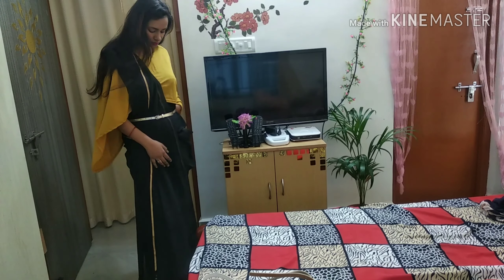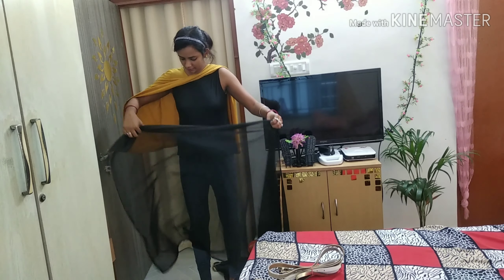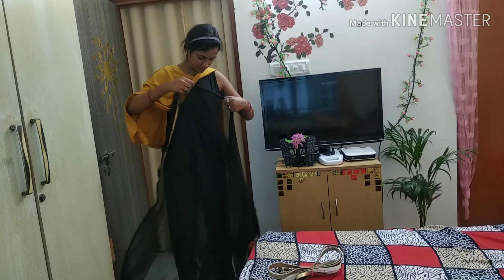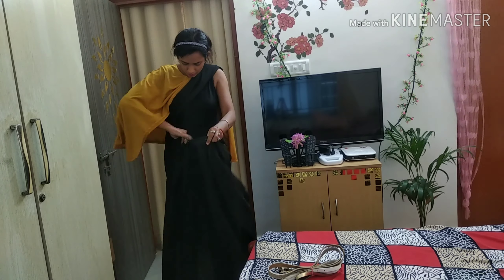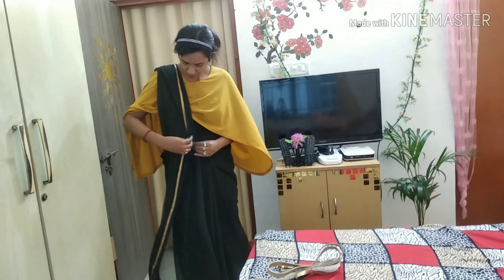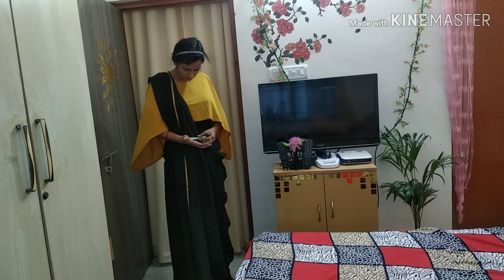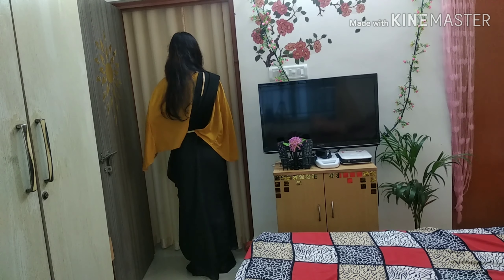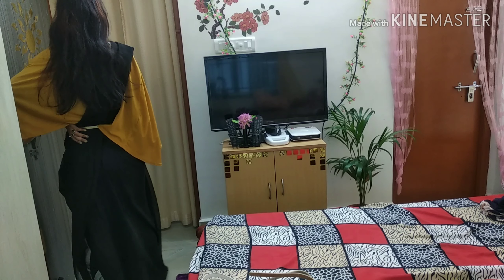How to drape a chiffon Saree#How to convert a simple saree to a beautiful dress